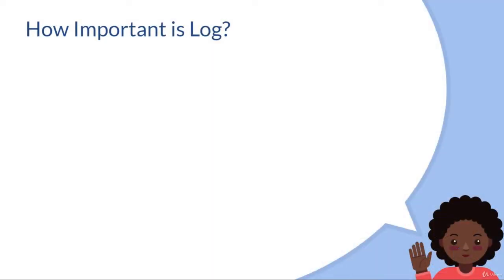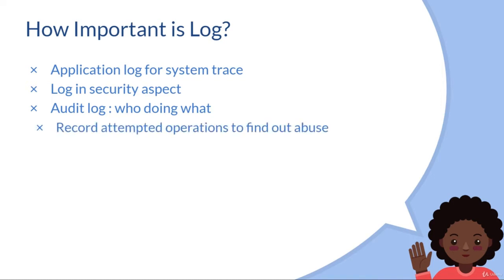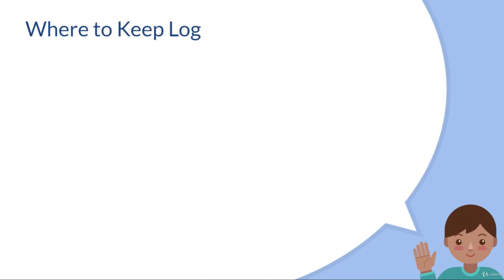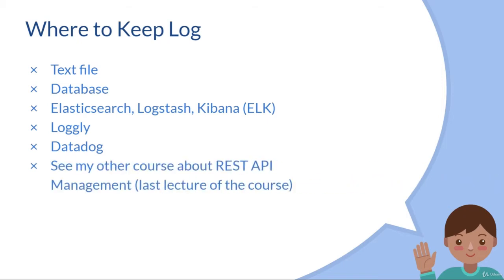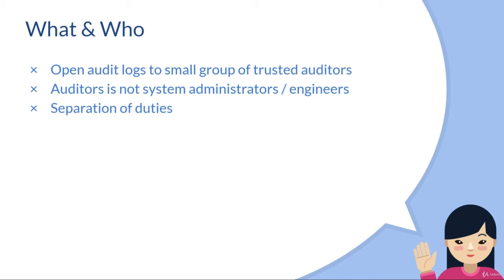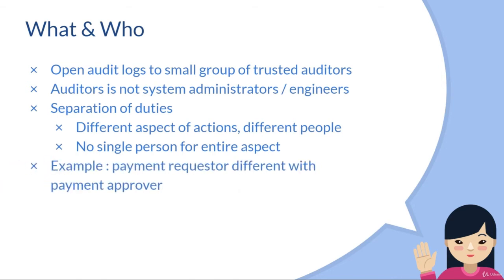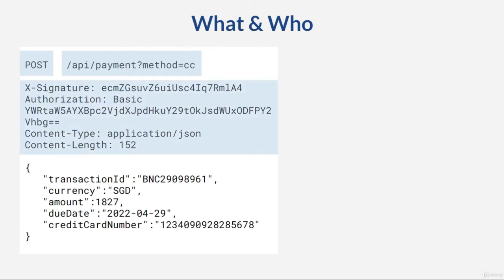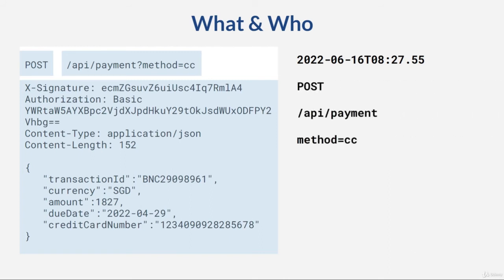1 Audit Log Why Log (p101)